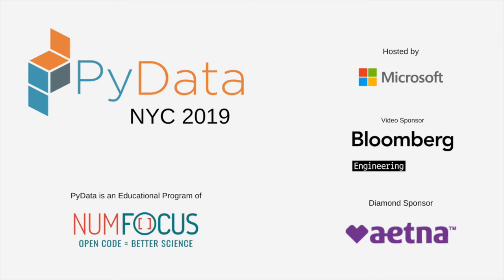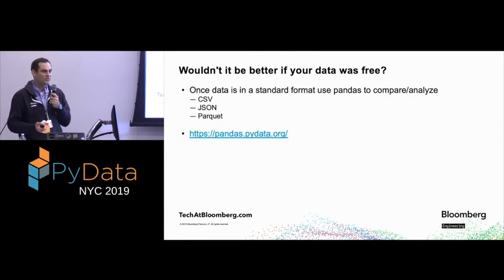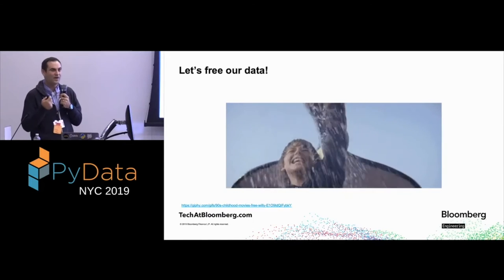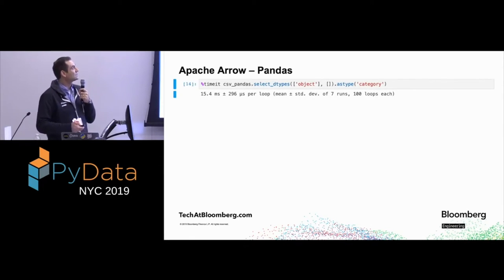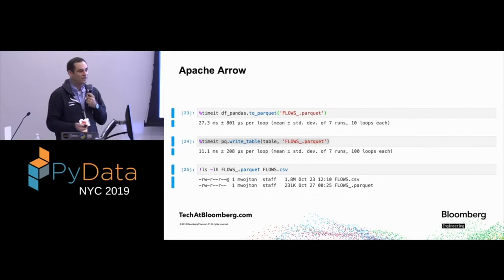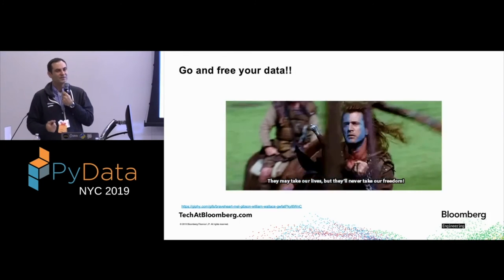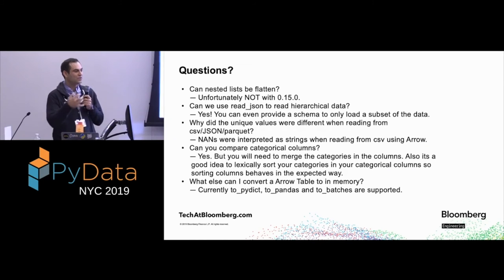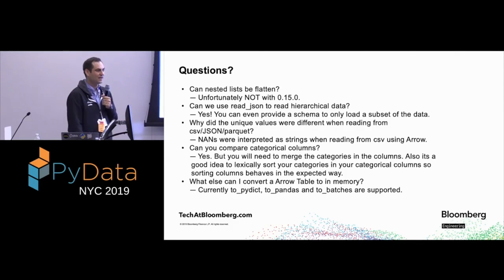Maciej Wojton: Free Your Esoteric Data Using Apache Arrow and Python | PyData New York 2019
Do you work with esoteric data that has no schema, no human-readable output, and/or inconsistent interfaces? Is your data only readable from C++ classes with a secret encoding? Let me demonstrate how to use Python and Apache Arrow to quickly read your data into pandas and elegantly analyze the data.

00:10 Help us add time stamps or captions to this video! See the description for details.